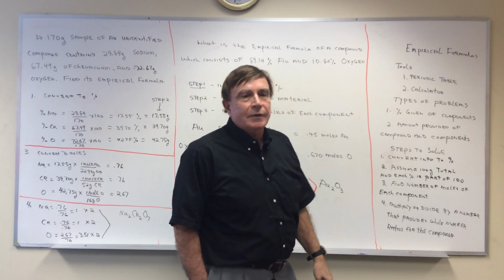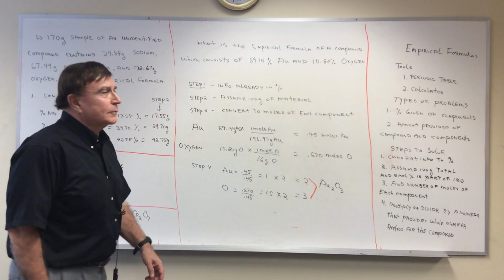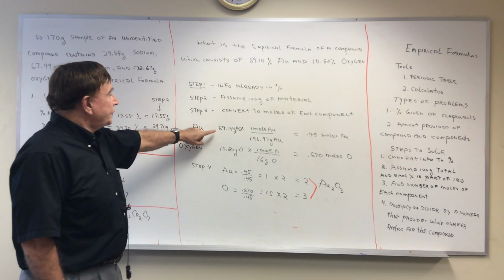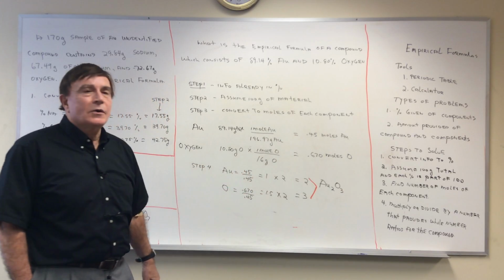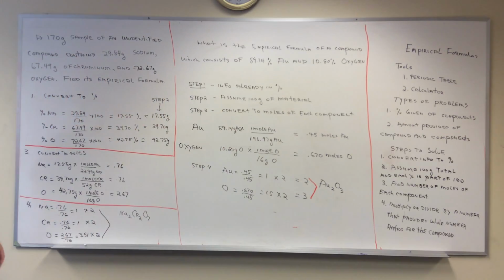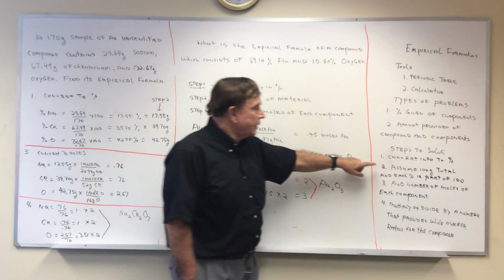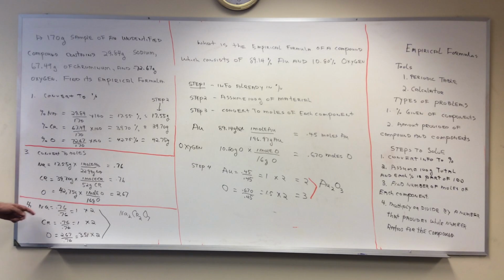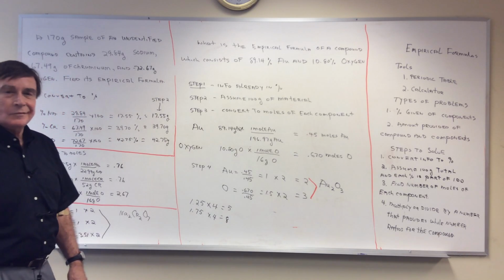CHM 1045 Chapter 2 Empirical Formula Review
In this video, Mike Della Selva reviews empirical formulas for CHM 1045.